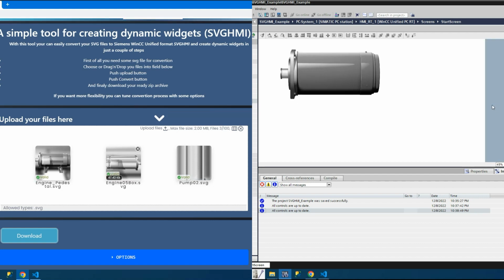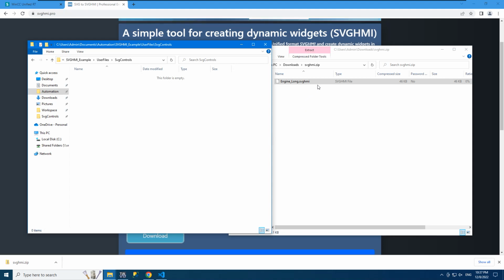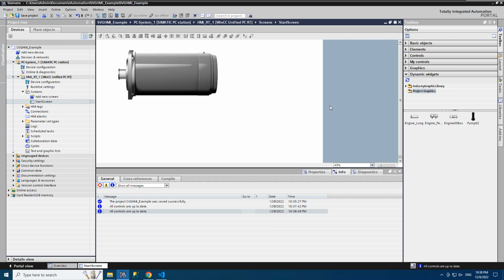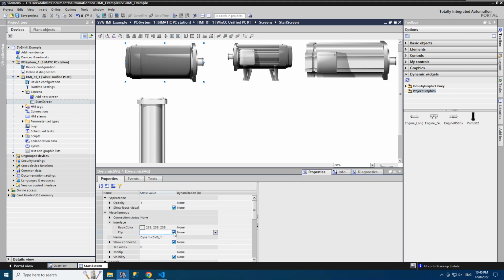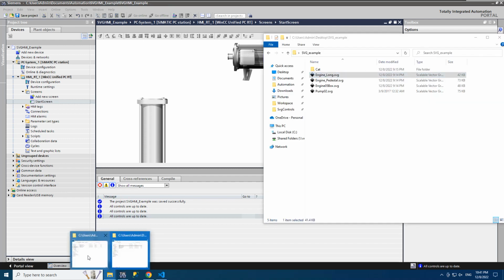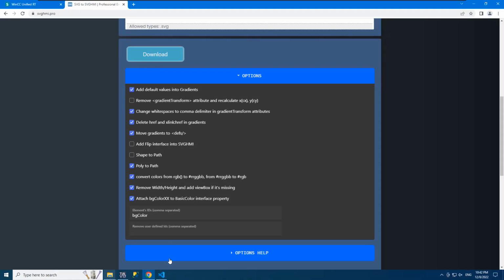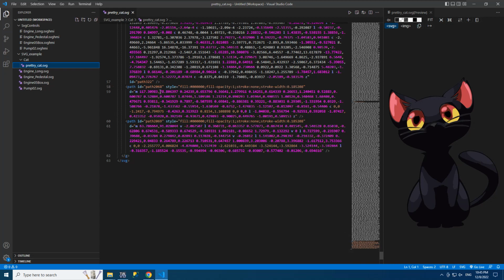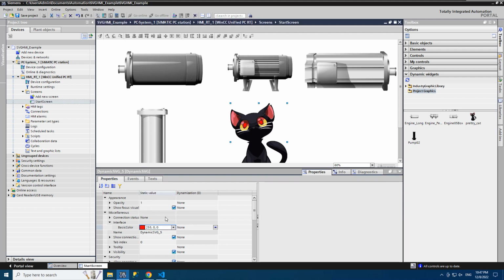Create SVGHMI widgets for WinCC Unified in One click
I'll show you how to create svghmi widgets quickly and conveniently using a special web application. You will be able to turn any of your svg Pictures into a stunning SVGHMI widget for WinCC Unified.